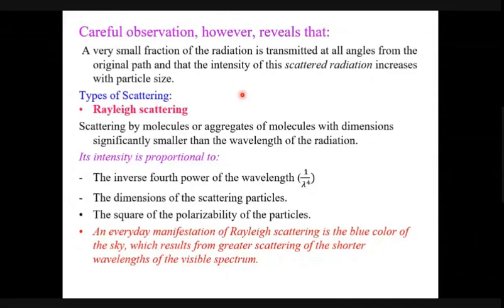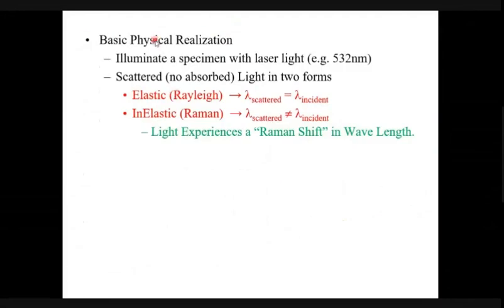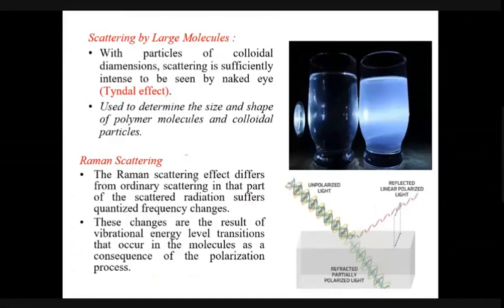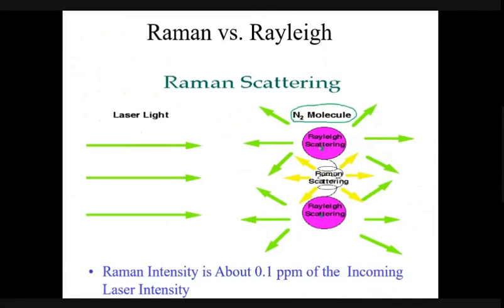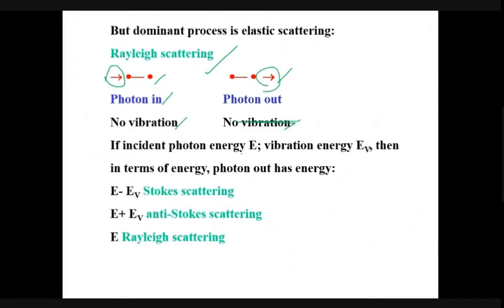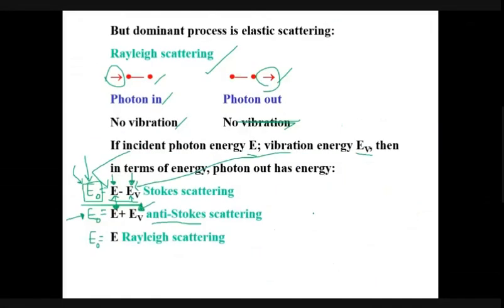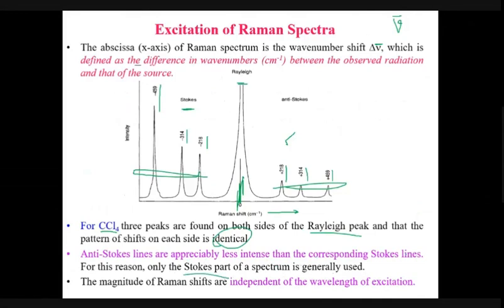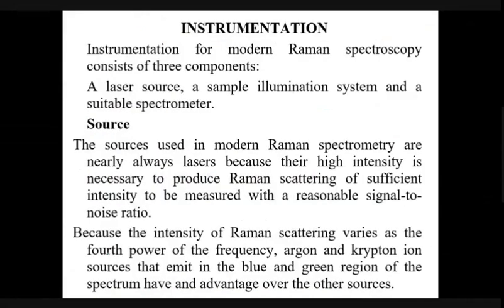Raman Spectroscopy: Unveiling the Secrets of Light Scattering & Molecular Behavior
Dive into the captivating realm of Raman Spectroscopy with this comprehensive tutorial. Starting with an introduction to how large molecules scatter light, we explore the differences between elastic and inelastic scattering. Understand the contrasting behaviors of Raman and Rayleigh scattering and delve deep into the mechanisms behind light scattering. From photon interpretation to the actual excitation of Raman spectra, this video ensures a complete understanding of the intricate processes. We also draw comparisons between Raman and IR spectra, shedding light on their unique features. Concluding with an insightful discussion on the factors affecting polarizability, this video serves as a one-stop resource for both beginners and experts in the world of spectroscopy.

00:01:13 Scattering by Large Molecules
00:05:00 Elastic and Inelastic Scattering
00:13:27 Raman VS Rayleigh
00:14:22 Light Scattering Mechanism
00:17:07 Photon Interpretation of Raman Spectroscopy
00:21:19 Excitation of Raman Spectra
00:28:28 Raman Spectra vs. IR Spectra
00:30:13 Factors Affecting Polarizability

Reference books used:
1. Principles of Instrumental Analysis By Douglas A. Skoog, F. James Holler, Stanley R. Crouch · 2017
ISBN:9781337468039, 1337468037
Published:27 January 2017
Publisher: Cengage Learning
Language: English

2. Fundamentals of Analytical Chemistry By Douglas A. Skoog, Donald M. West
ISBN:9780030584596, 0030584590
Page count:859
Published:1982
Digitized:17 February 2010
Language: English